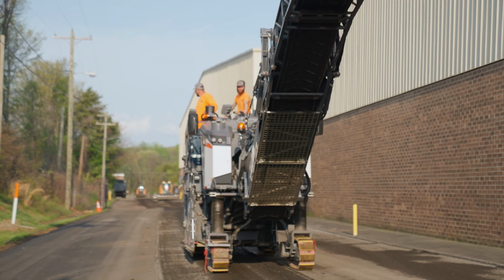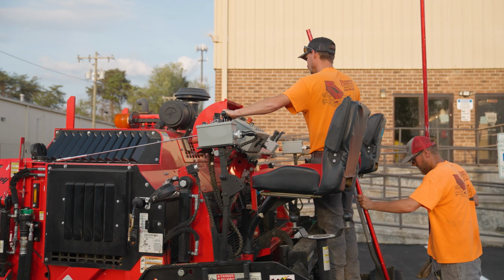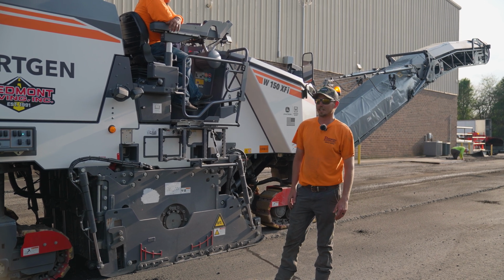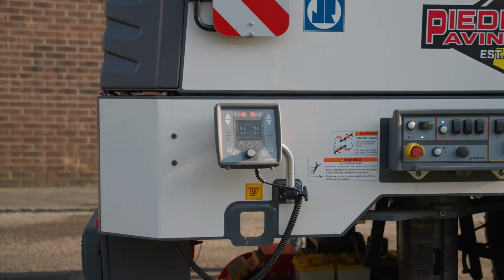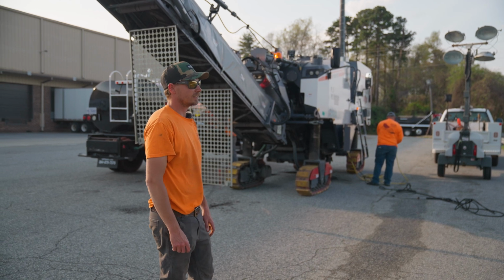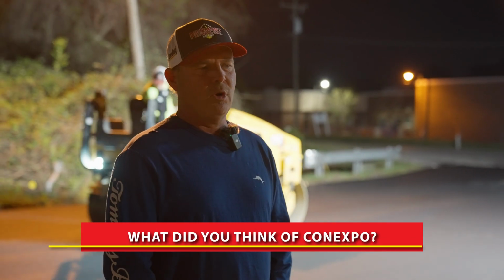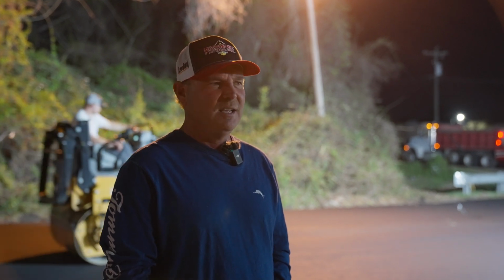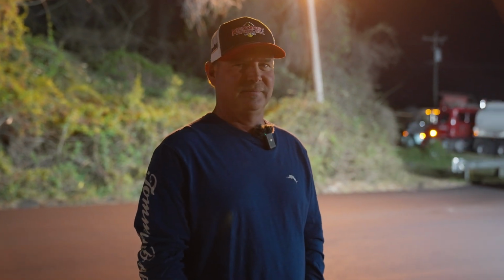Milling and Paving 2,210 Tons OVERNIGHT for 3 DAYS!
Join us as the OG boss shows up for a nighttime paving job🦺👊🏻

We post on our Instagram of paving and concrete jobs, so come check us out